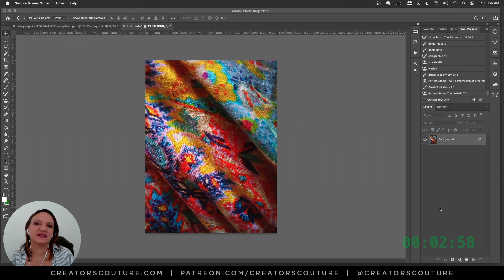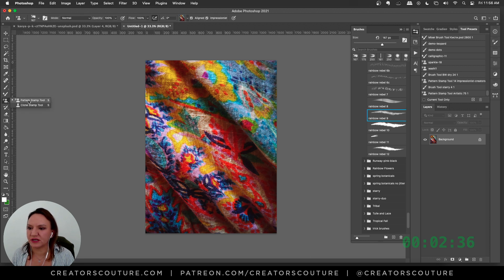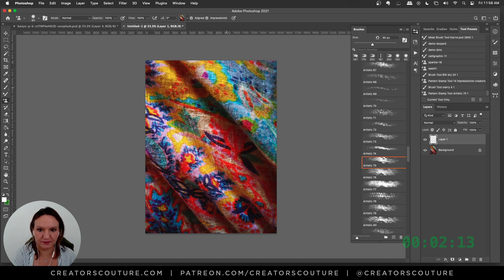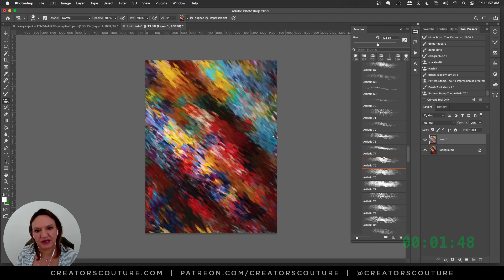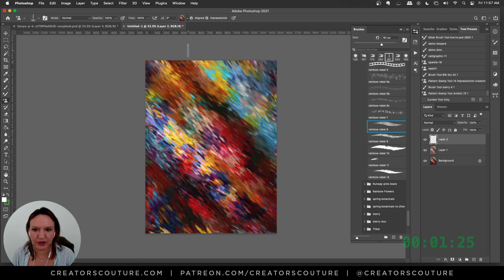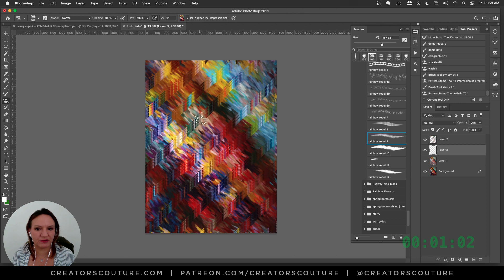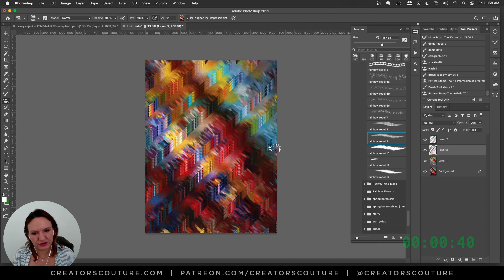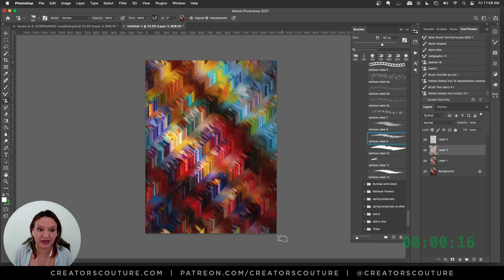Create a FUNKY Pattern from a Photograph with this Photoshop Brush Trick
In this 3 minute Photoshop pattern tutorial, I show you how I created this FUNKY patterned background using a PHOTOGRAPH combined with my Instapressionist brush technique featured on Adobe! I use only 3 Photoshop brushes to transform this colorful fabric photo into an abstract pattern background which you can use for your card designs, social media graphics or on items for sale! If it went a little fast, I've got all the info you need down below, and don't hesitate to let me know what you think in the comments, or if you have a question! xx Jessica